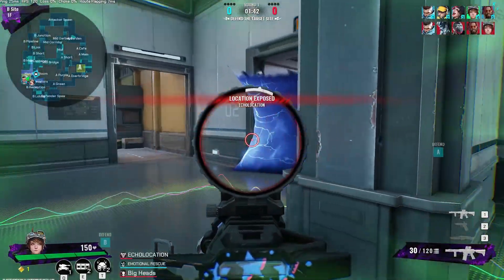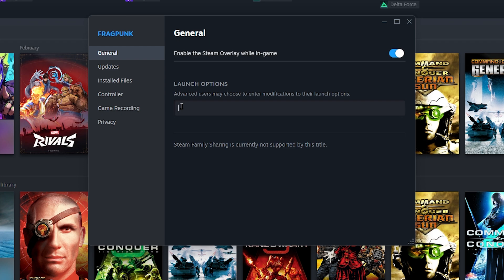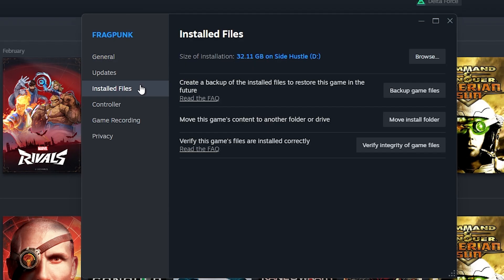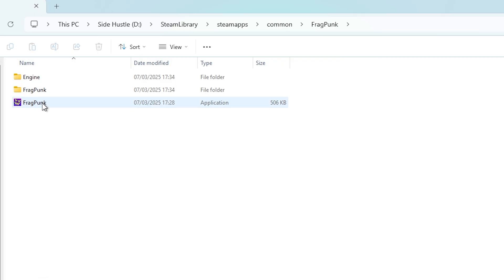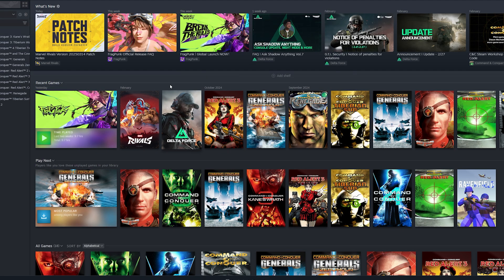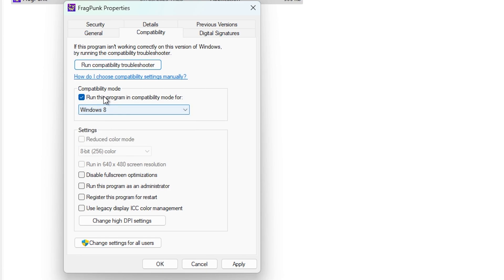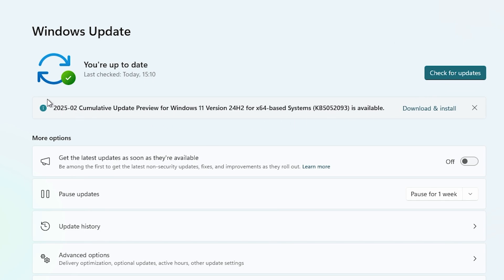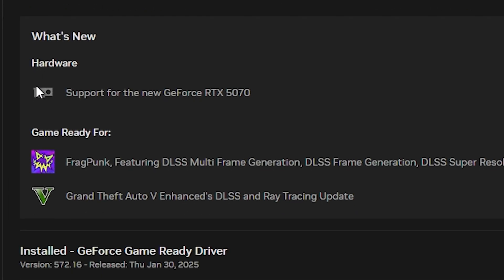How To FIX FragPunk Crash on PC - Full Guide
How To FIX FragPunk Crash on PC in 2025 - Full Guide Easy Method